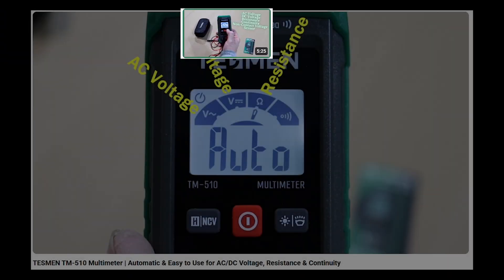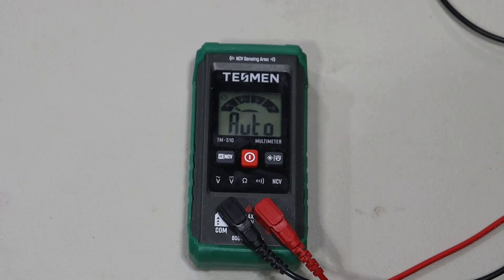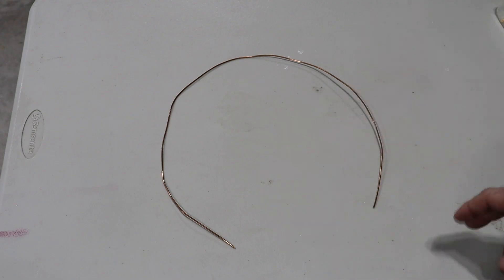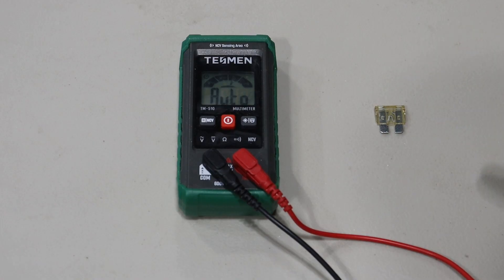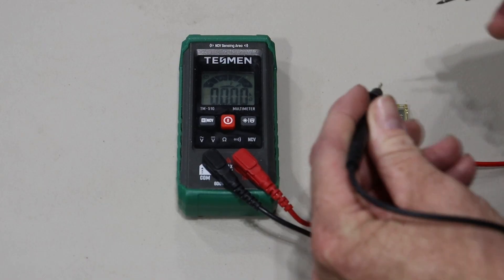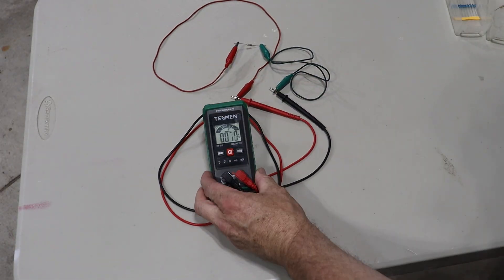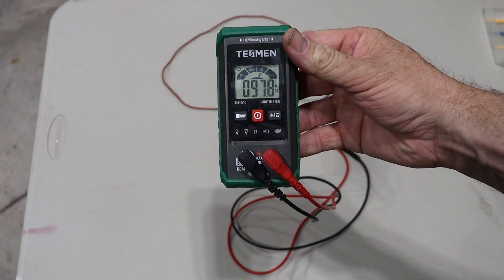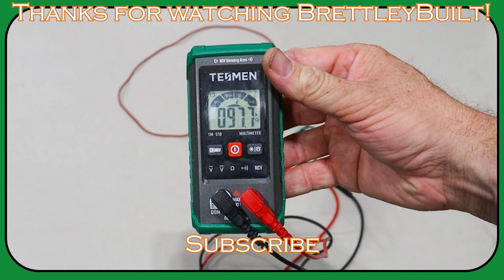Why Your TESMEN TM-510 Multimeter Is Not Measuring Resistance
TESMEN TM-510 multimeter is a user friendly and affordable way to measure alternating (AC) voltage, direct (DC) voltage, resistance and continuity.  This multimeter also has its own background light, flashlight, and non-contact voltage sensor.  This video shows how to use the resistance feature which needs to measure at least 50 ohms.